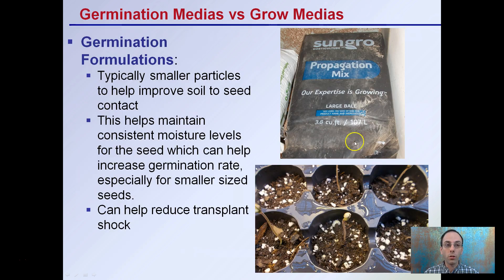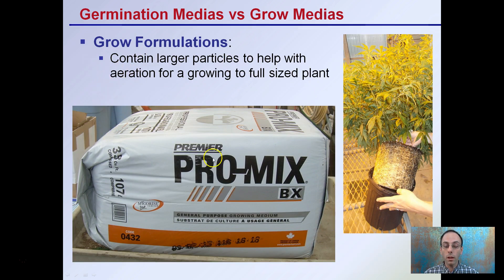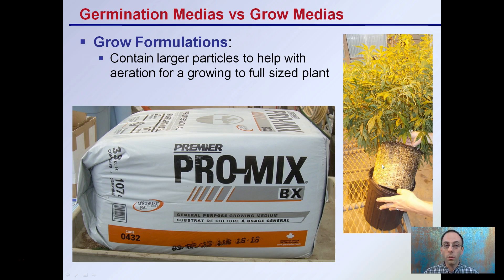Germination Media vs Grow Media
Germination Formulations:
Typically smaller particles to help improve soil to seed contact
This helps maintain consistent moisture levels for the seed which can help increase germination rate, especially for smaller sized seeds.

Grow Formulations:
Contain larger particles to help with aeration for a growing to full sized plant

Helpful “Review Sheets” to use while you watch the video can be found at…

“Review Sheets with Answers” so you can check your understanding can be found at…

*Full work cited for "Germination Media vs Grow Media" can be viewed